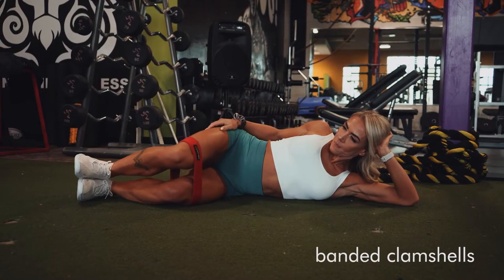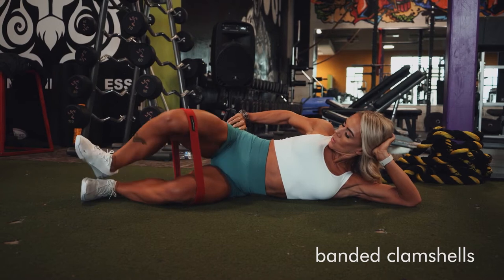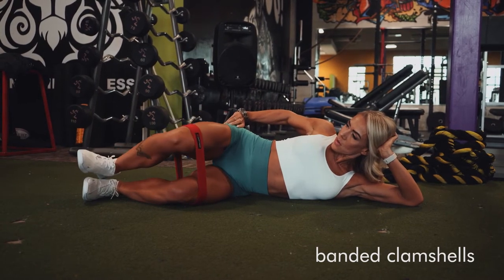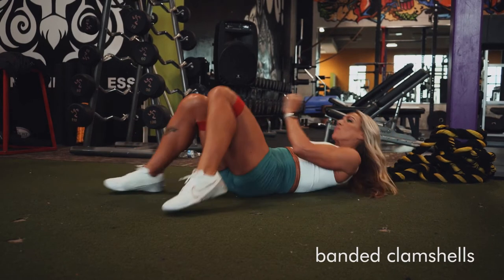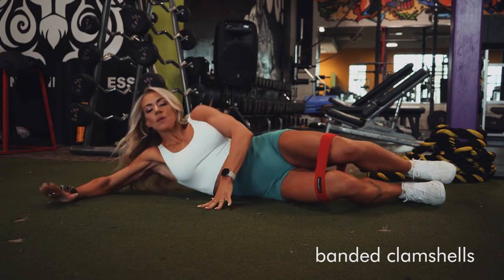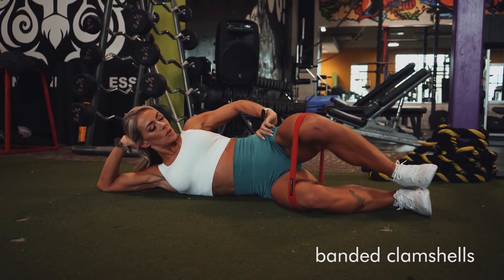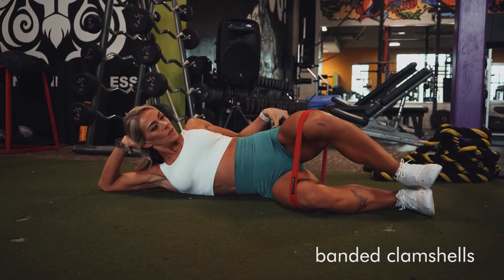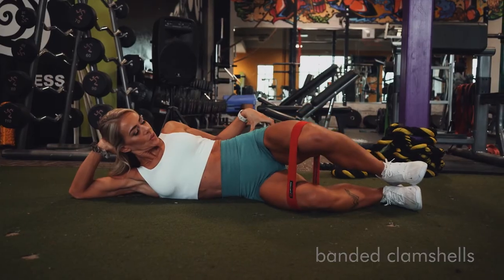Banded Clamshells 1